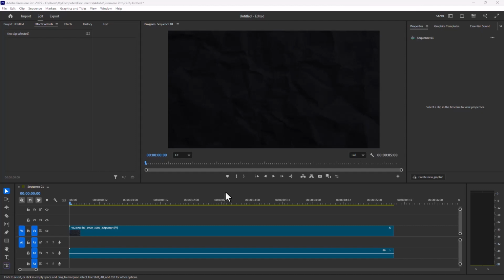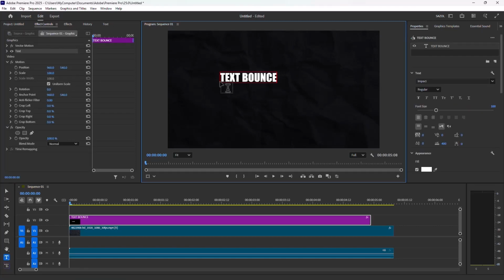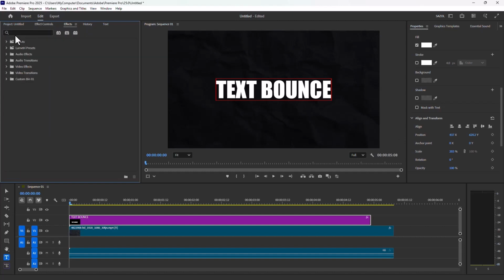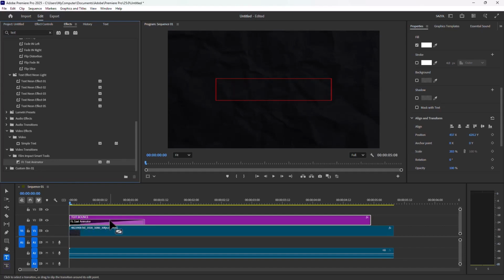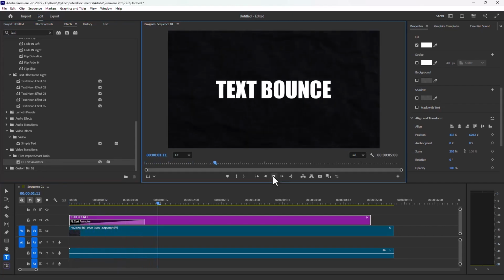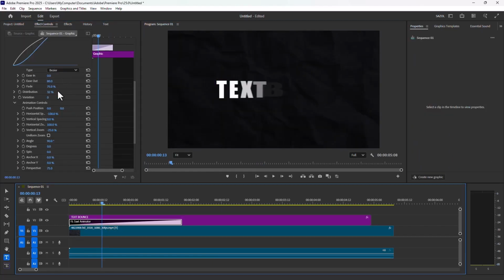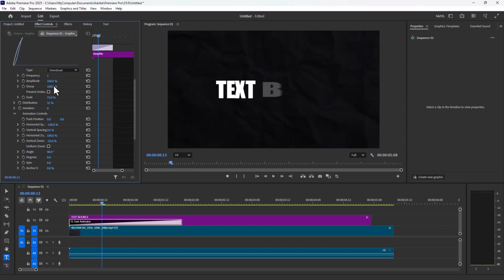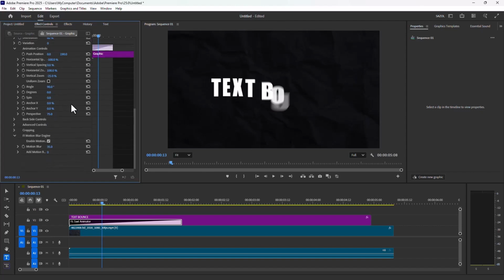How to Make Text Bounce in Premiere Pro (Easy & Fast)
Learn how to create a text bounce animation in Premiere Pro with a simple, beginner-friendly method. In this tutorial, you’ll see how to make your text move with a smooth bouncing effect that can make titles, captions, intros, and social media edits feel more dynamic.

You’ll learn:

How to animate text in Premiere Pro
How to create a smooth bounce motion
How to adjust timing and movement
How to make the animation feel more natural
How to use the effect in real video projects

This tutorial is ideal for Premiere Pro beginners who want quick, clean motion graphics without a complicated workflow.